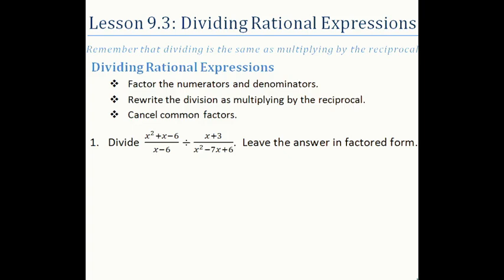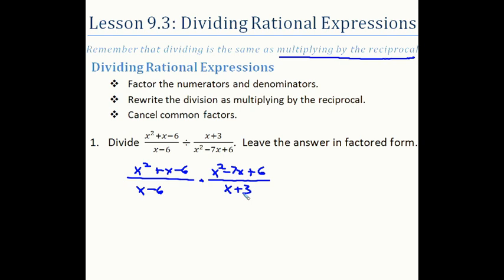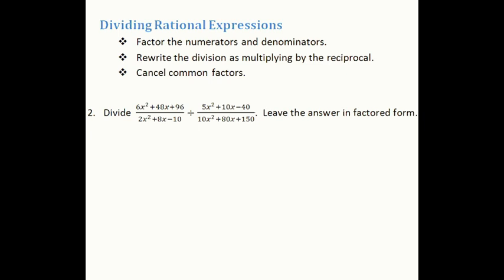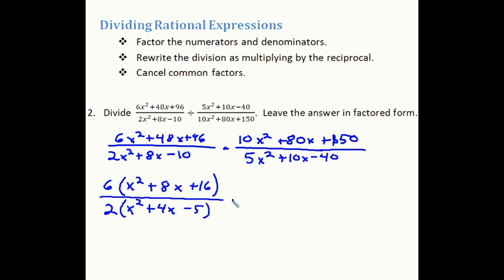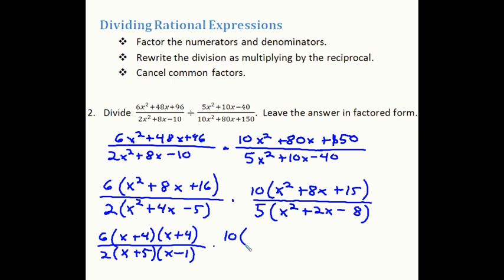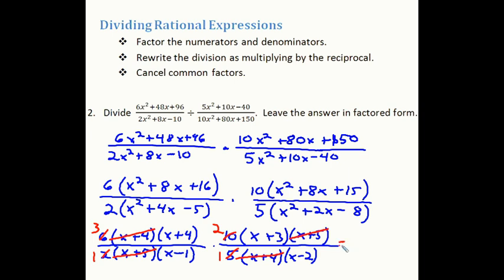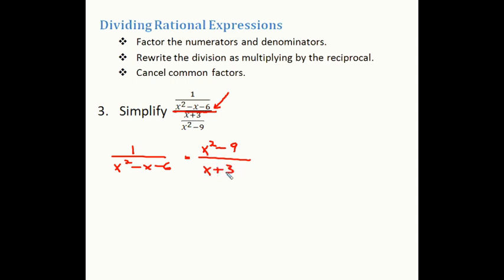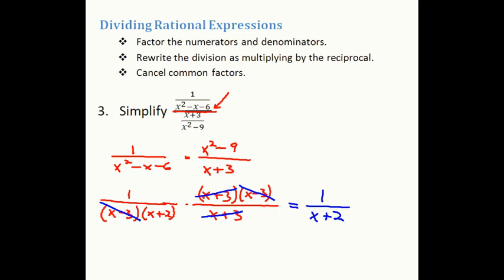Lesson 9.3 - Dividing Rational Expressions Algebra 2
Using the fact that multiplying is the same as dividing by the reciprocal to simplify rational expressions